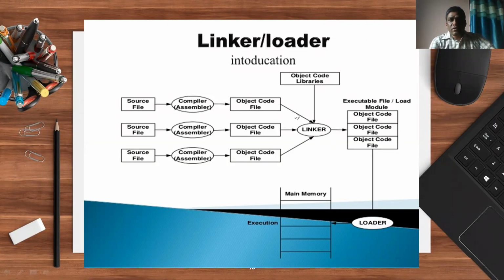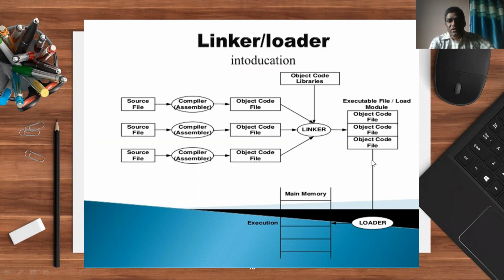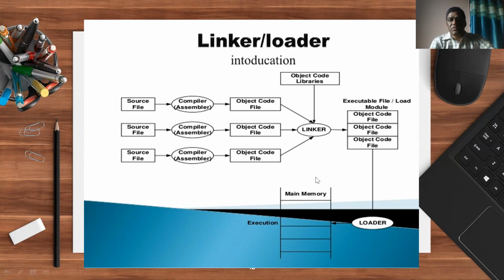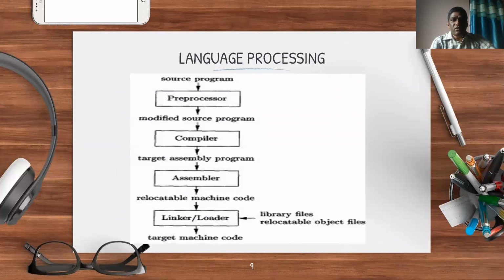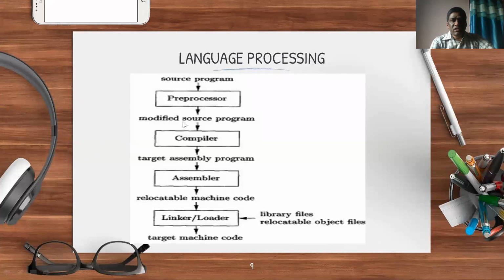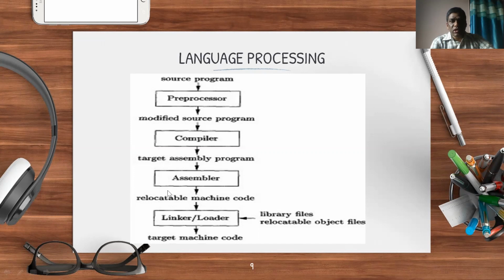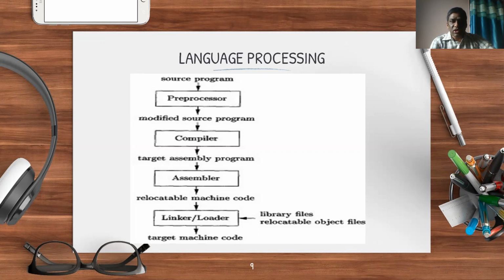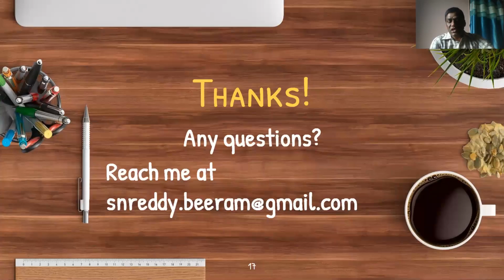Language Processing System